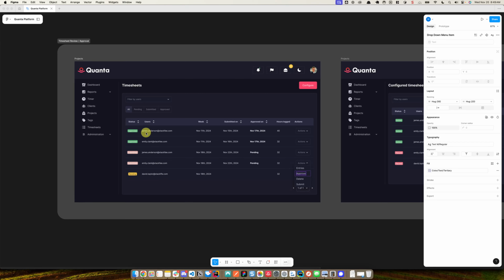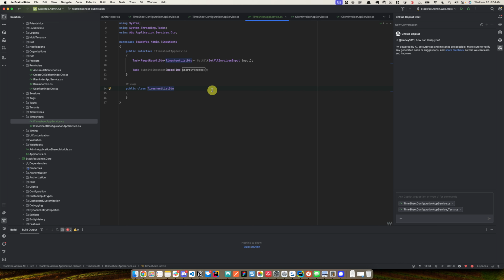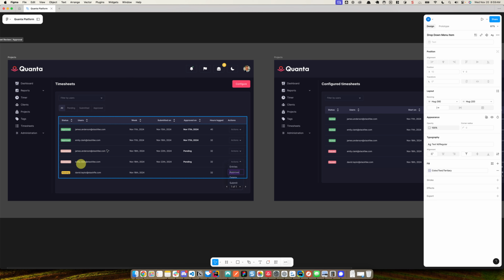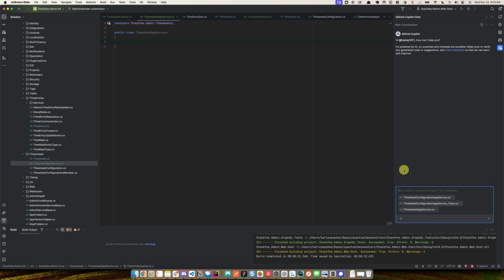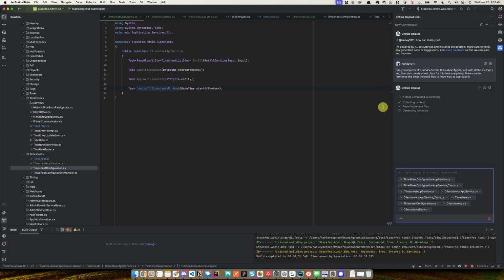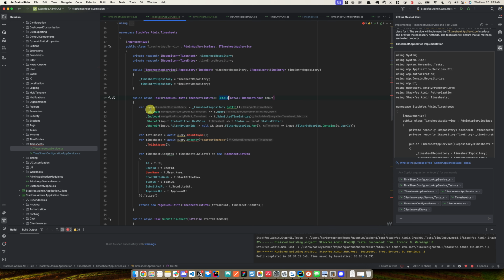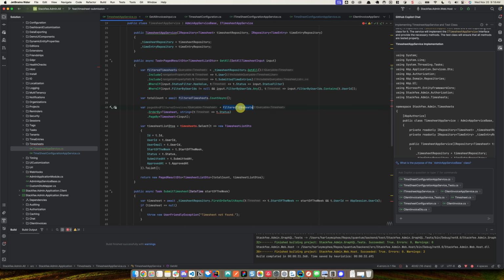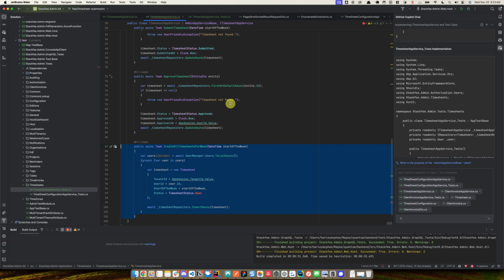Building a Timesheet App with My ‘Helpful’ Friend Copilot (Who Loves Making Me Debug) – Part 2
In this instalment of the series, I focus on building back-end endpoints for retrieving timesheets, submitting, approving them, creating them, and writing tests with GitHub Copilot.

While Copilot provides useful suggestions, it struggles to generate fully functional code on the first try in this part . As a result, I demonstrate how to refine and tweak the code to ensure it compiles.